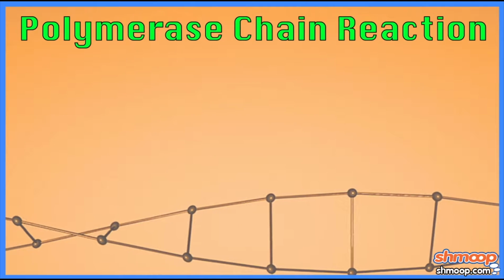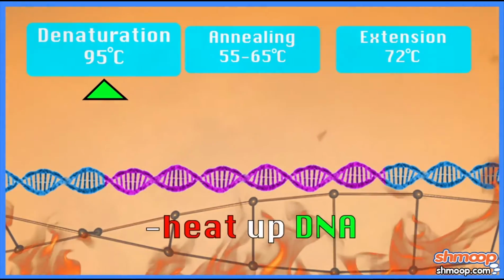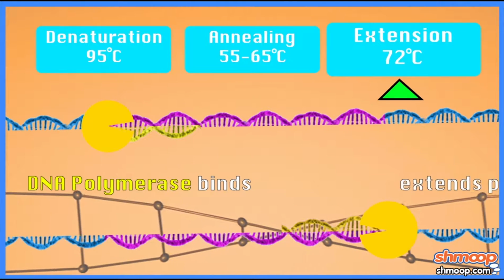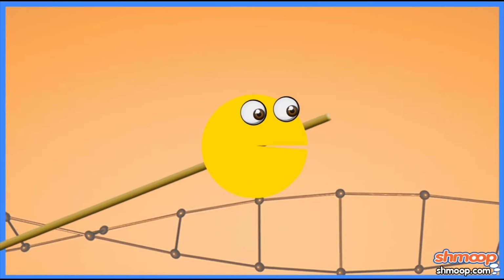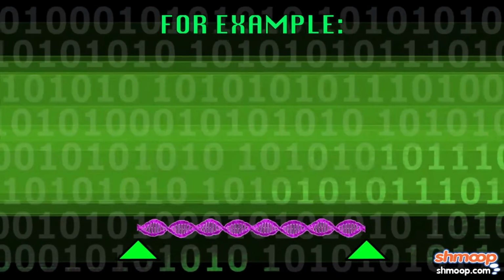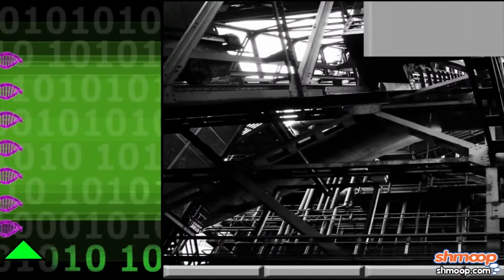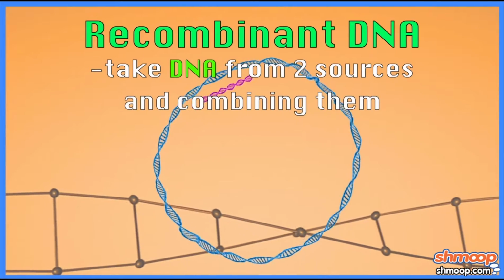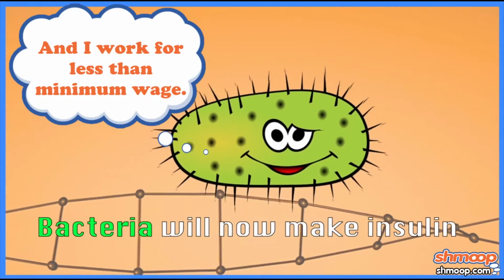Molecular Genetics Part 19: Polymerase Chain Reaction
In this video from our course on molecular genetics learn all about the polymerase chain reaction.
Need more help? Check out our course page on Molecular Genetics here!